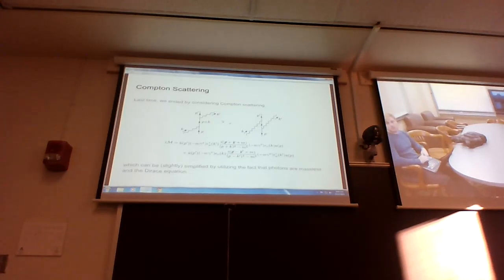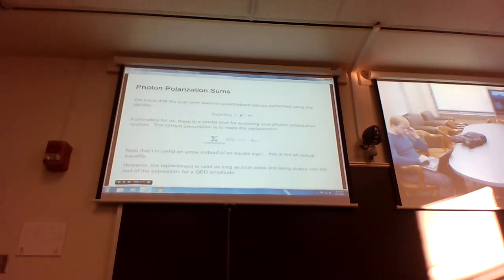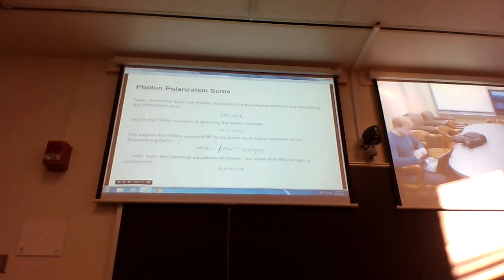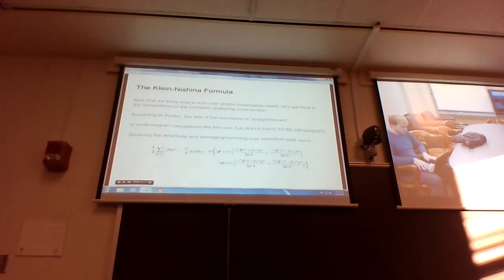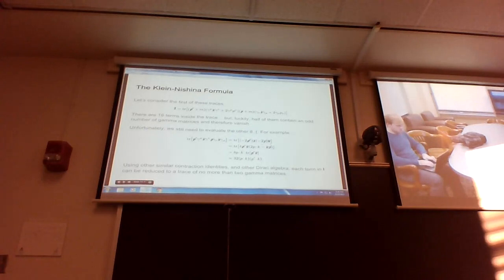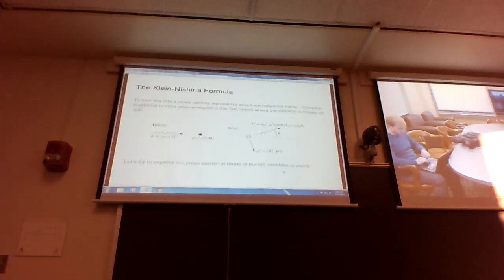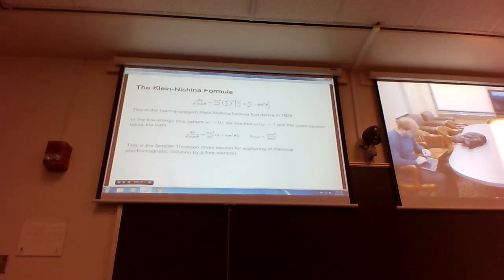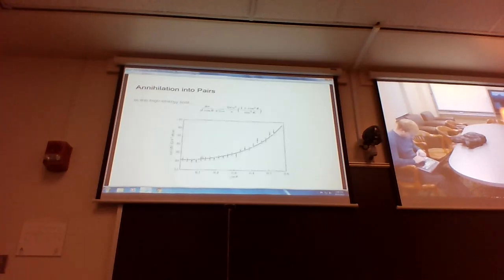QFT Lecture 12.2.15